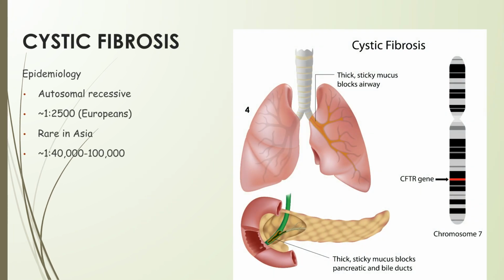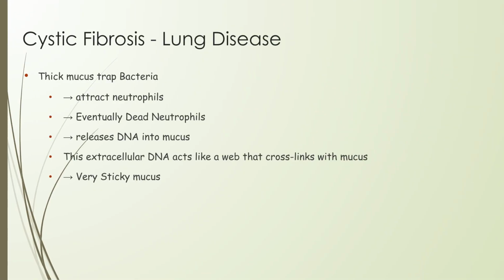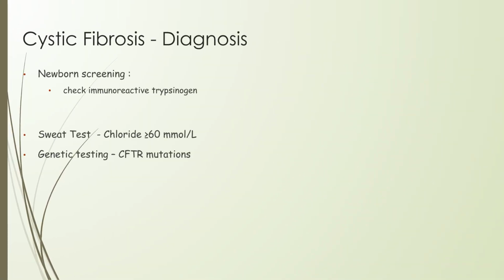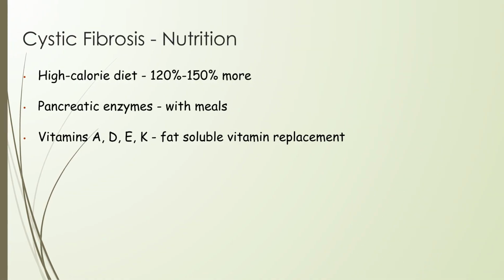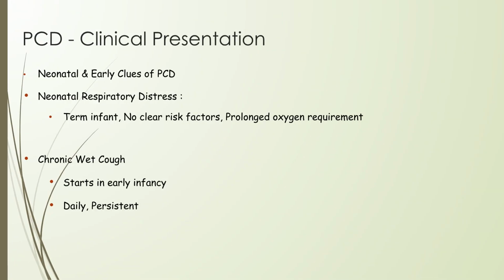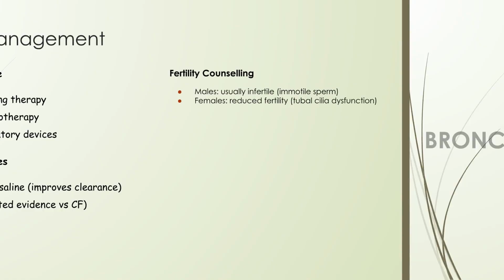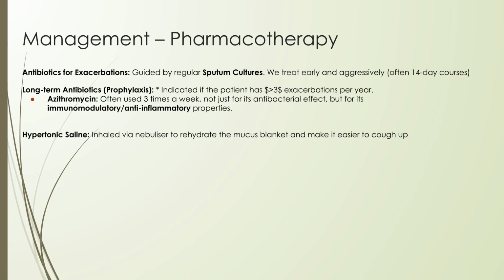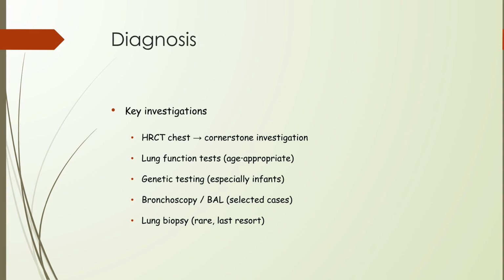CysticFibrosis PCD ILD 2026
Chronic Disorders of the Paediatric Resp Tract with Ai Voice